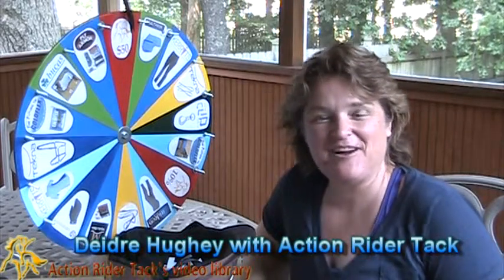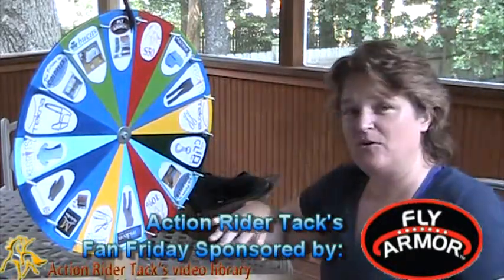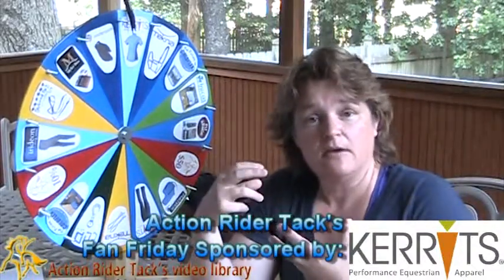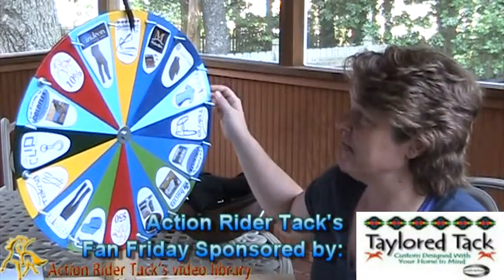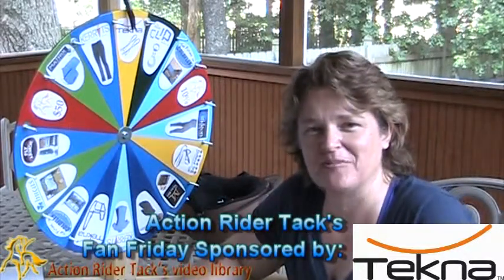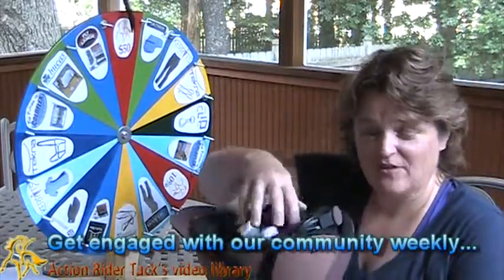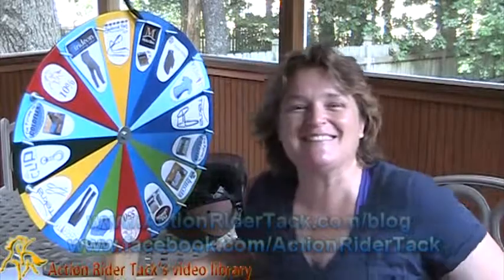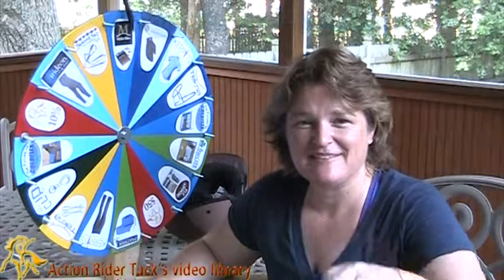Customer Wins Myler Bit, Bit Assistance, Level Best For Your Horse and Fly Armor!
- What a great prize for this week's winner of Fan Friday! Oh wait, you want to know who the winner is? Okay, it's Cheryl Figures!

Congratulations on winning a new Myler Bit, Bit Assistance, Level Best for Your Horse and Fly Armor Boot, Stall and Tack fly repellent bands.

Want to win? Get involved in the Action Rider Tack community on our blog - join us and maybe you'll be the next winner with Action Rider Tack!